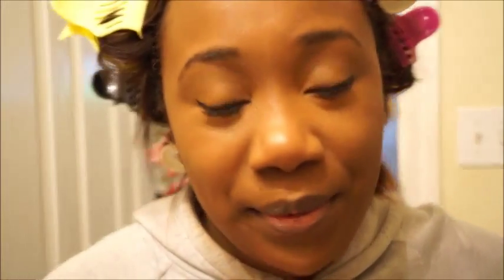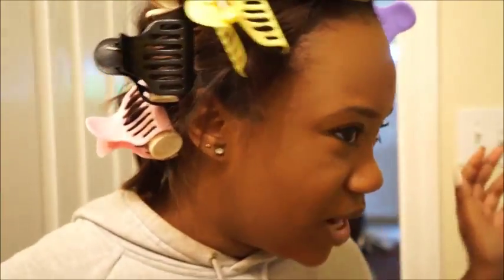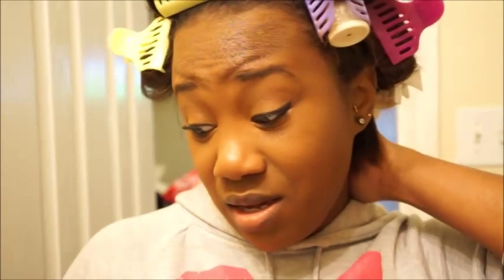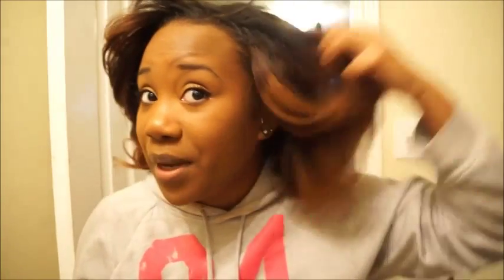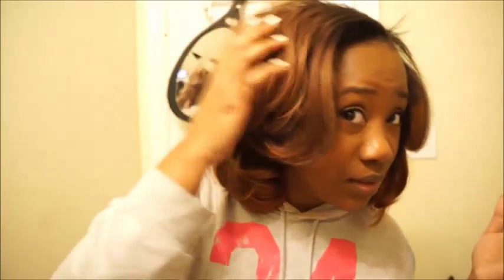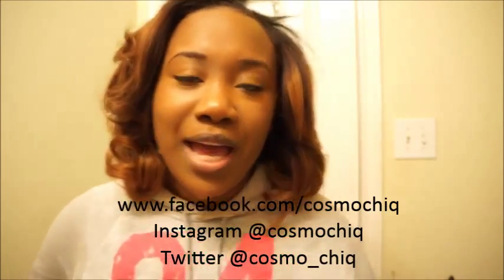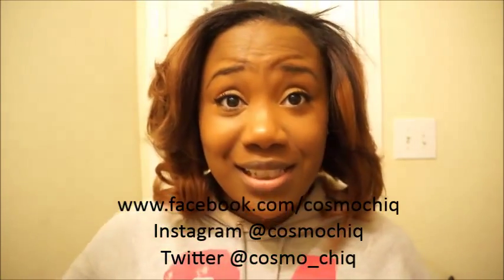DIY : Bob | Make Old Hair Look New!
So one day I got super bored and fed up with my hair so I decided to chop it off.

CAMERA | EDITING INFO
Vlog Camera | Cannon Powershot  Elph 330HS
Film Camera | Sony Nex 5R
Editing Software | Windows Movie Maker

Video was edited by yours truly.